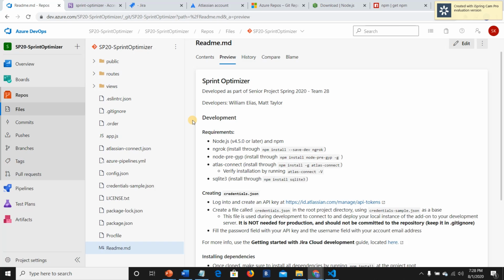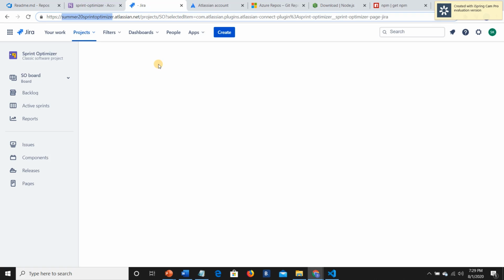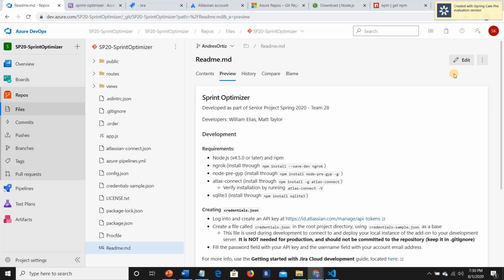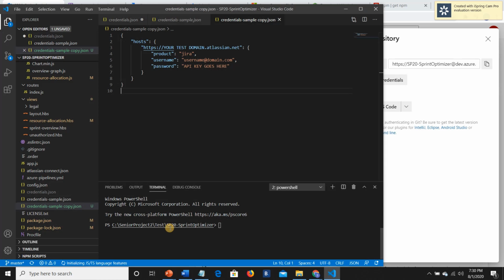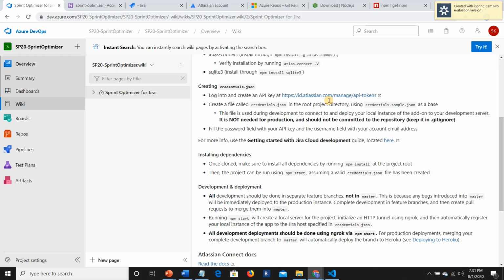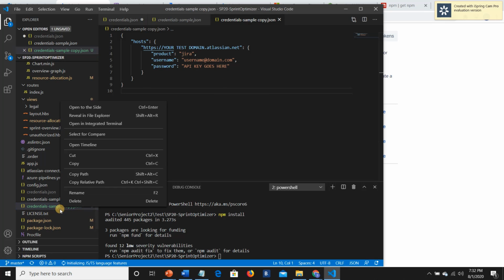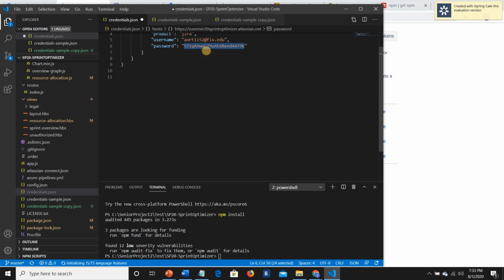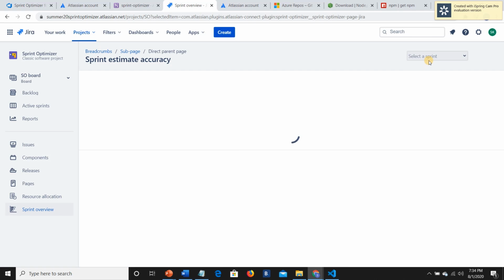FIU SCIS Summer 2020 Sprint Optimizer Install Maintenance Guide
Summer 2020 Sprint Optimizer Installation Guide.
Members: Andres Ortiz, Gabriel Borges, Saif Khan.